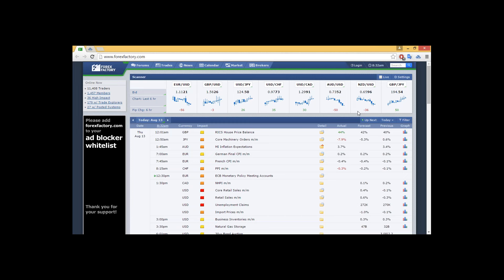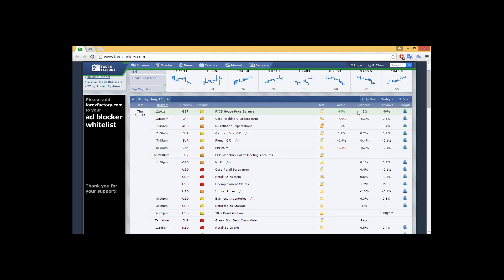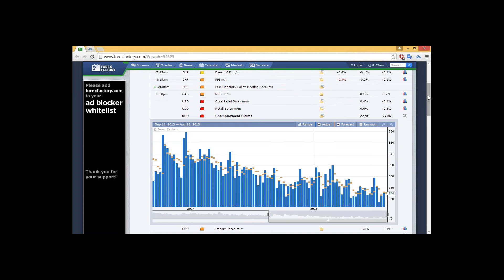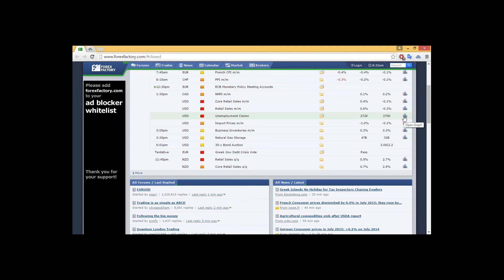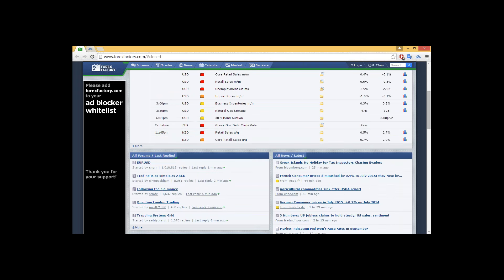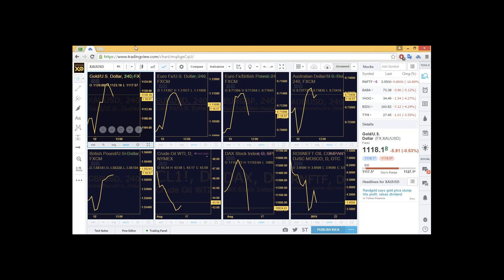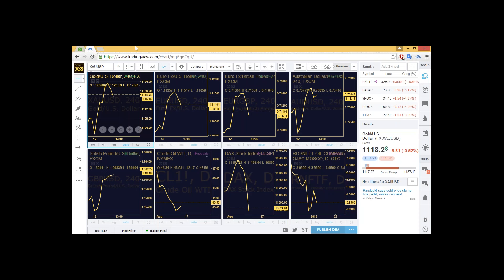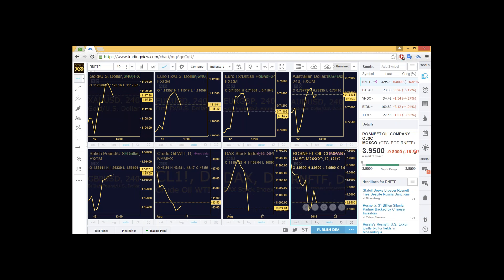Daily Market Update: Aug. 13, 2015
About OptionsXO:

OptionsXO is one of the world’s leading online binary options trading brokers.

OptionsXO was founded by a team of financial professionals and pioneers in the internet technology industry. The culture at OptionsXO consists of a strong dedication to work together to provide its investors with the most accurate prices and dependable software, in an effort to create a comfortable and lucrative trading environment for its clients.

OptionsXO emphasizes striving for excellence in every aspect of company operations. It is this drive for excellence that makes OptionsXO such an innovative broker in binary options trading.

OptionsXO provides a quality trading experience, by offering its clients a custom-built, simple to use trading platform that will accommodate every trader’s needs with ease.
Additionally, there is a myriad of assets to select from, including currencies, indices, commodities, shares, and more. The high-quality platform, combined with the variety of assets available, make OptionsXO a top tier broker for conducting binary options trading.

OptionsXO maintains customer satisfaction as a top priority.
The OptionsXO staff is composed of leaders in the financial industries, who are prepared to offer you personal service at your request. Highly professional customer support representatives are available to provide assistance upon request.